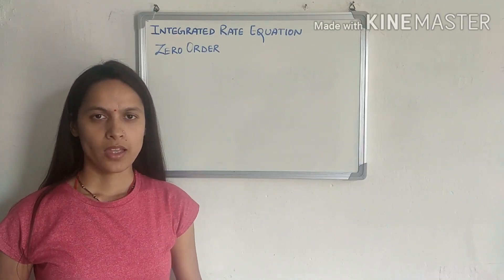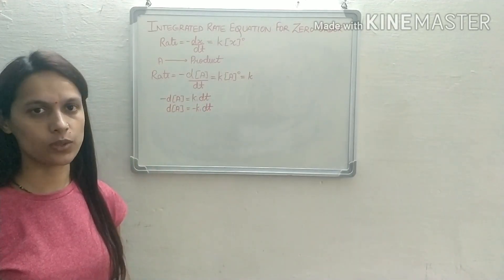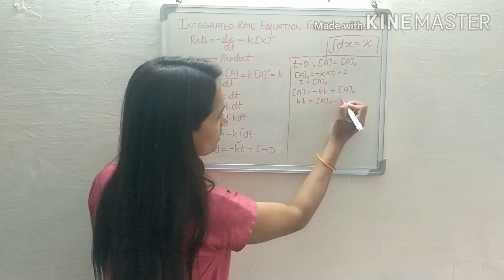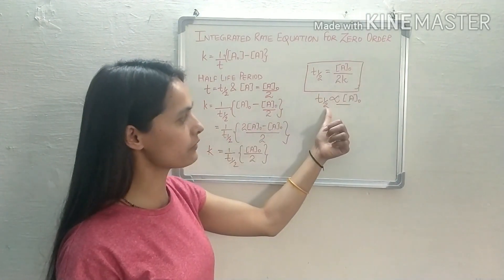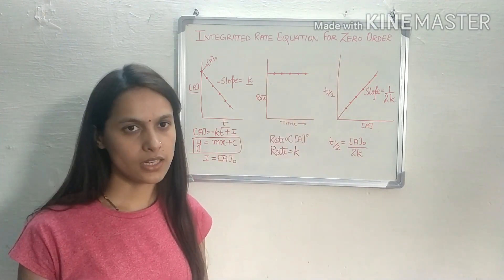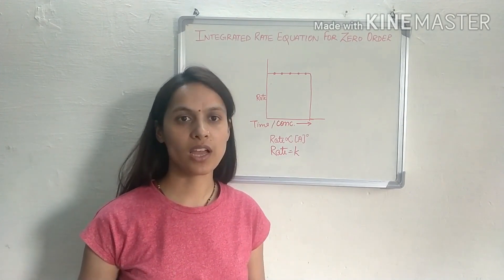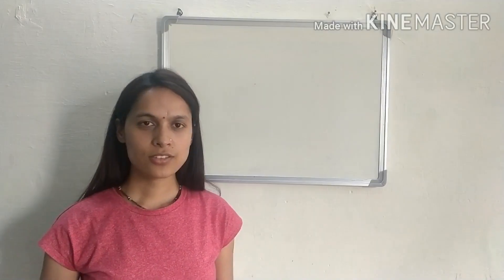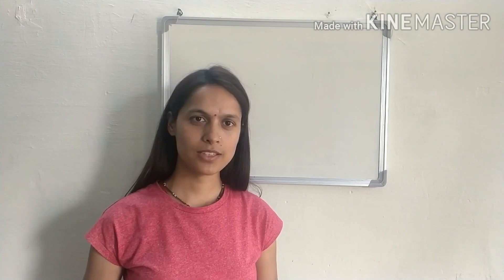12th#integrated rate equation for zero order reaction#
In this video I have tried to explanation the conversion of differential rate into integral rate equation, explanation of different graphs through which we can able to solve the numericals, relationship of half life period of zeo order with any time period.